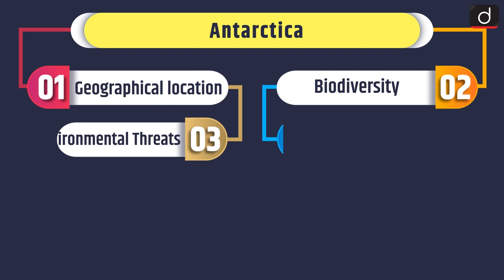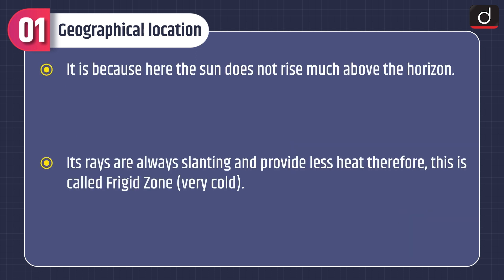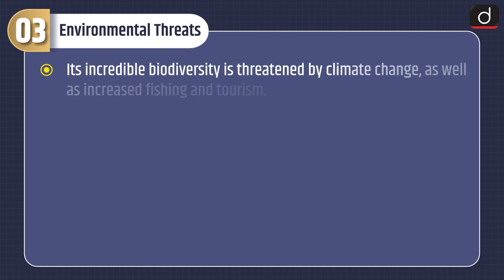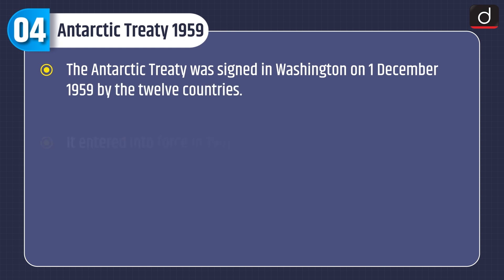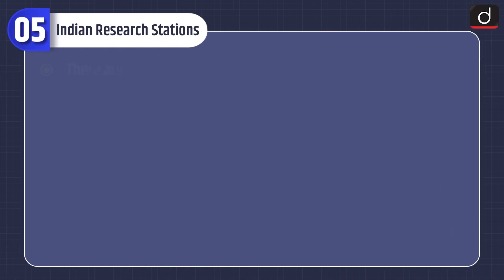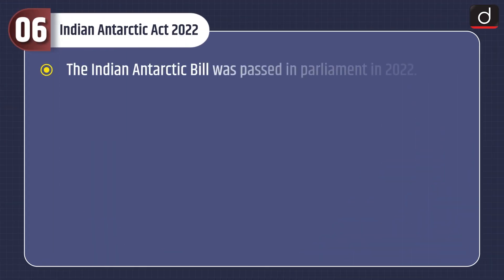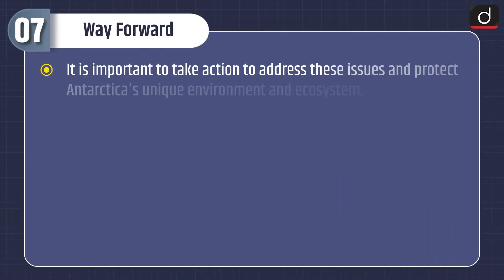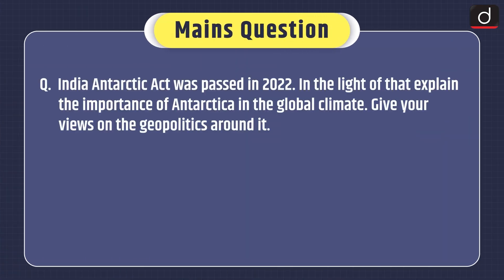Antarctica - MIND MAP | Drishti IAS English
The programme will cover the following subjects:
1. Polity
2. Economics
3. Modern History
4. Geography
5. Environment and ecology
6. Science & Technology
This video covers
• Subject – Geography
• Topic - Antarctica